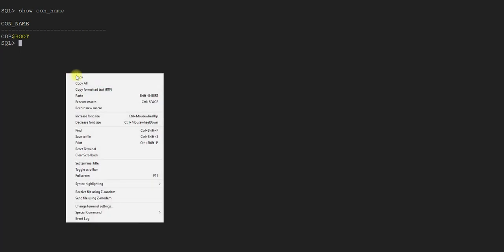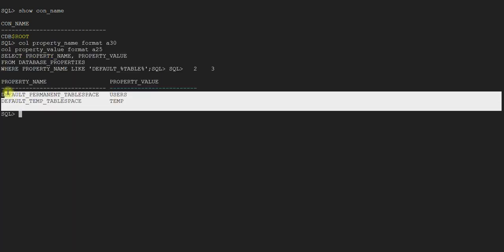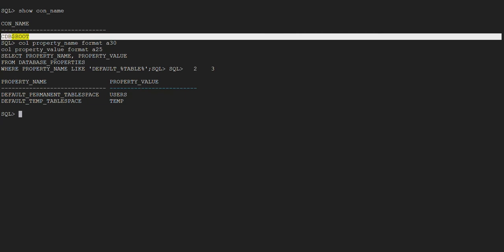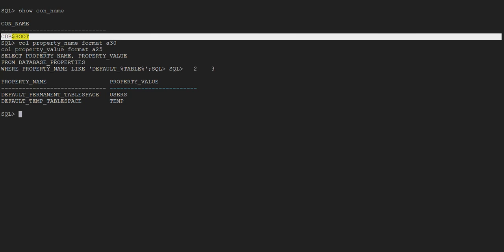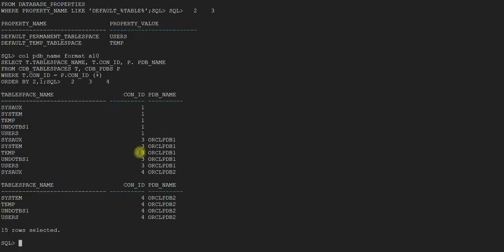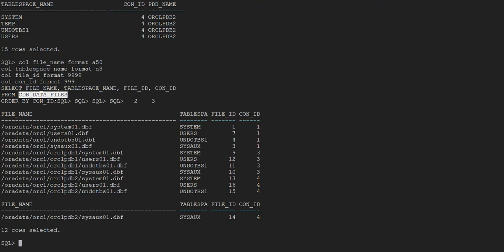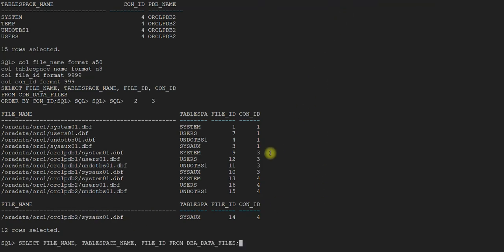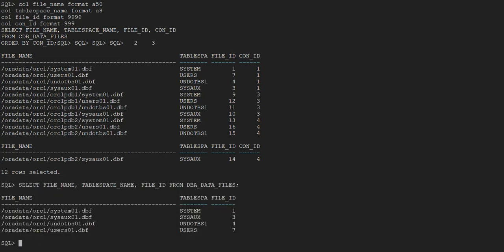PART 5.3 - QUERYING TABLESPACES AND DATAFILES (FROM CDB AND PDB)